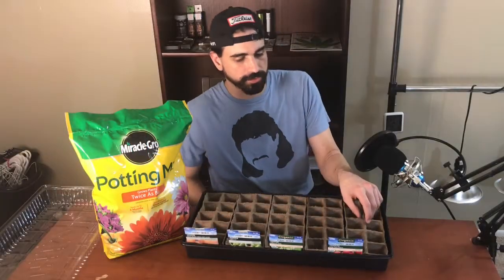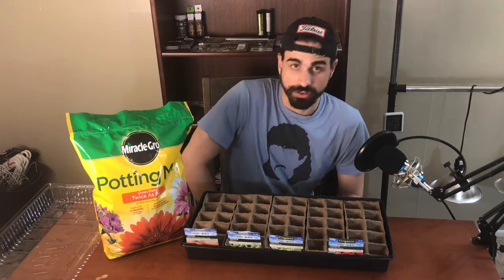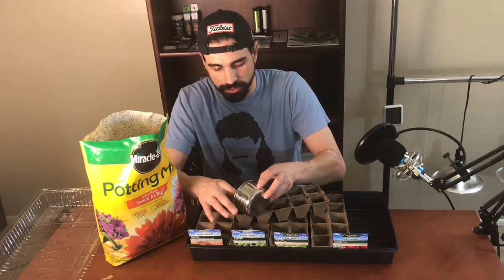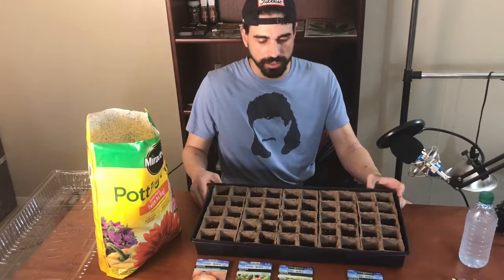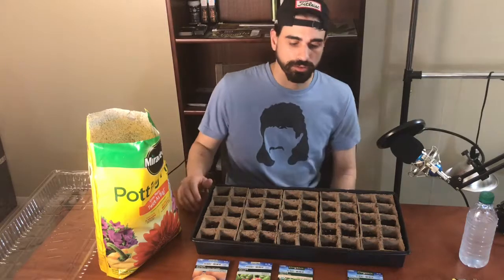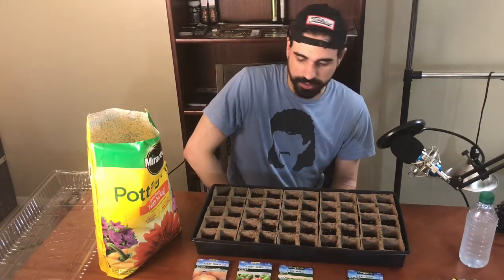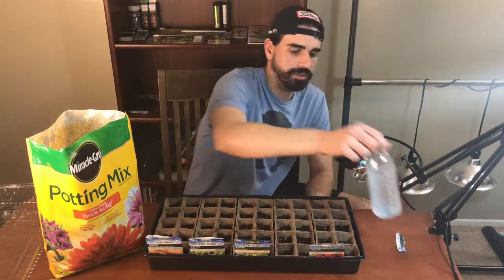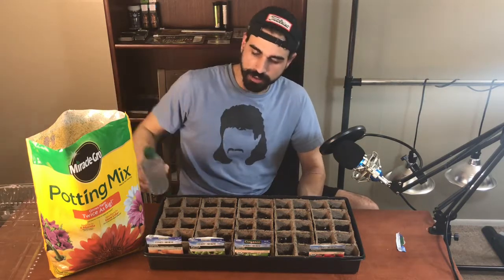Legal Grow Practice Alternatives- Starting Seeds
Starting the seeds for the first legal practice vegetable grow.
Starting off trying tomato plants, jalapeño pepper plants, habanero pepper plants and onion plants.